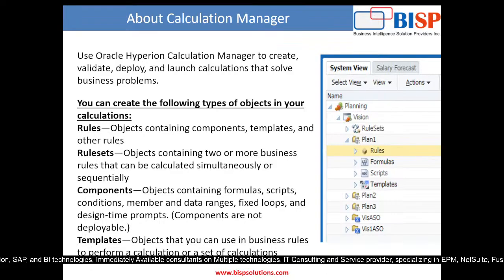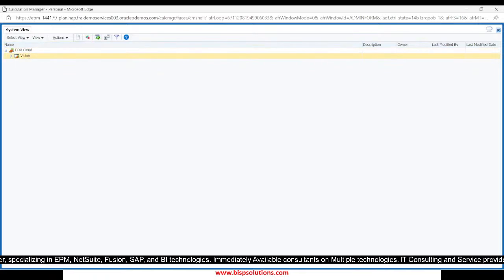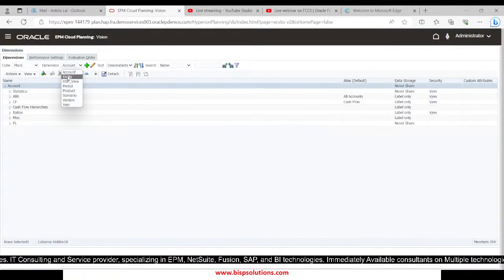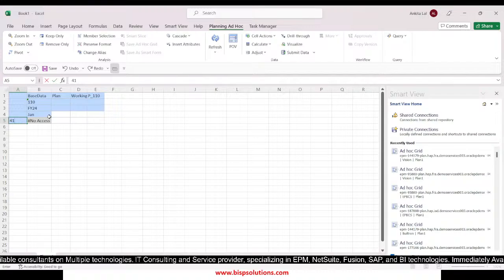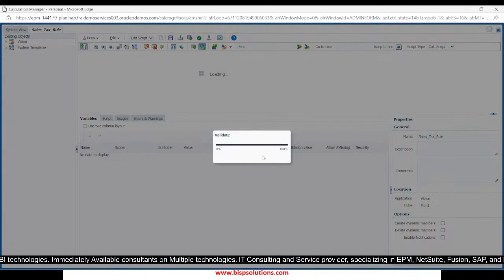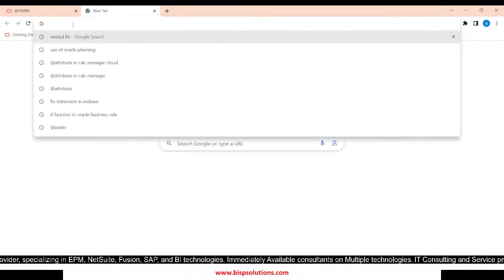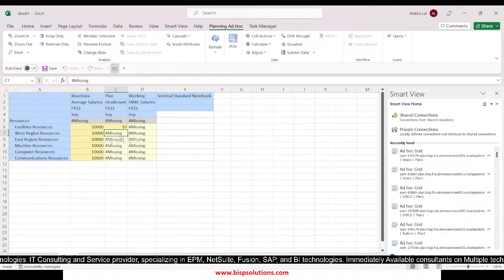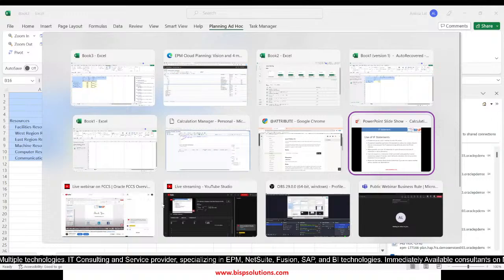Live webinar on Oracle Planning Business Rule | Best Practices for Planning Rules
Live webinar on Business Rule | Best Practices for Planning Business Rules

Attend the webinar From Today, 1st. Sept. 2023 at 7:00 to 8:00 PM IST